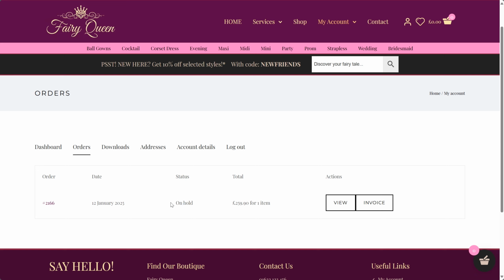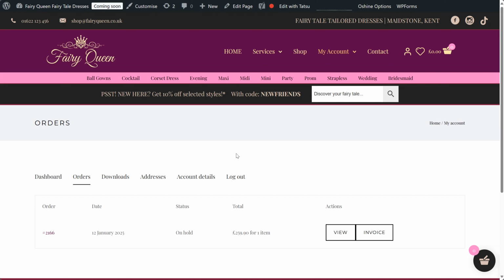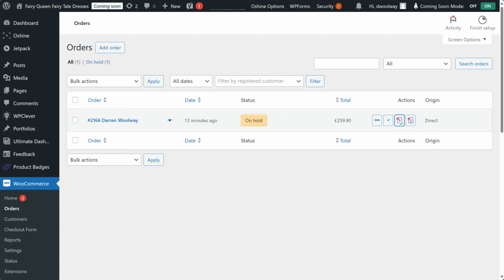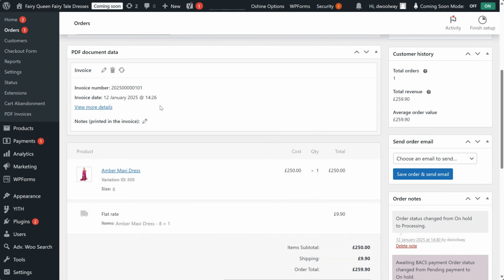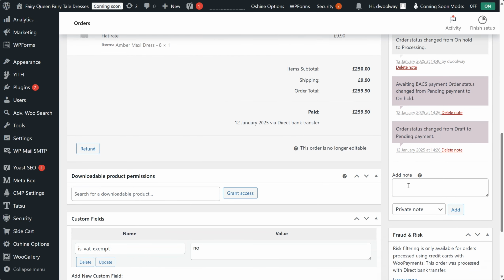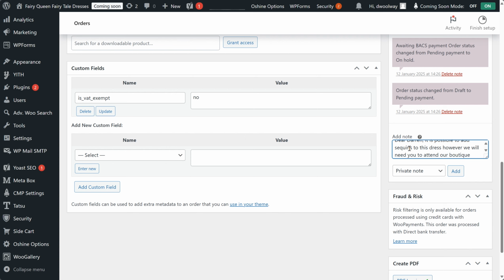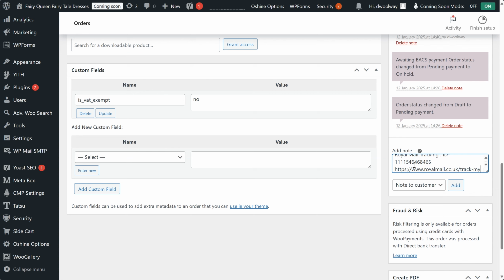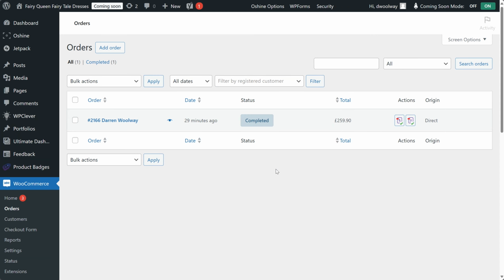How to process orders using WooCommerce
How to process orders using WooCommerce and PDF Invoices & Packing Slips.